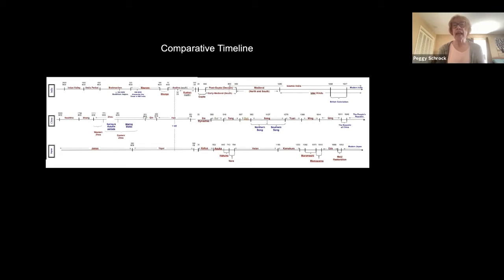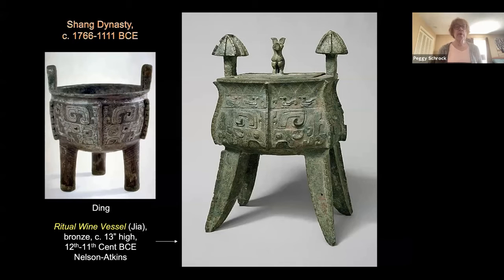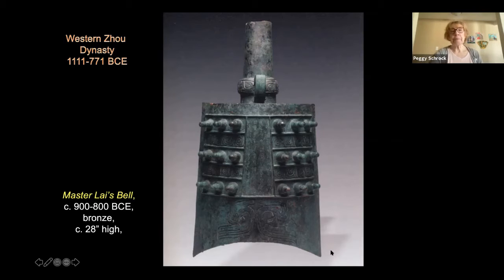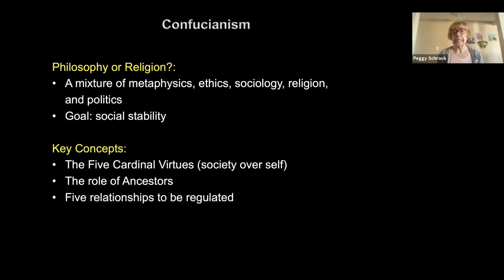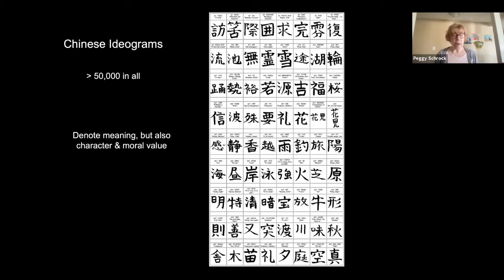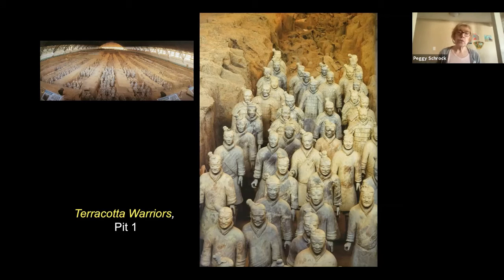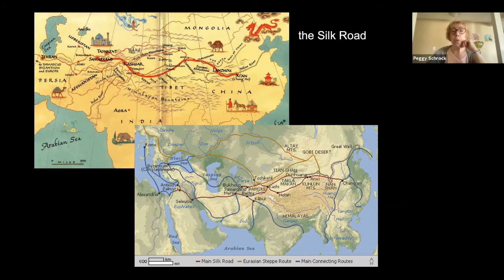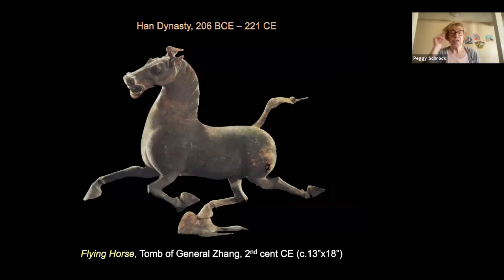Art in Context 20210402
An exploration of Asian art and architecture with an emphasis on India, China, Japan, and Southeast Asia. You will consider the roles of Hinduism, Islam, Buddhism, Daoism, Confucianism, and Shinto in the visual expression of Central and East Asia.

March 5th – May 28, 2021, Fridays at 1 PM via zoom.